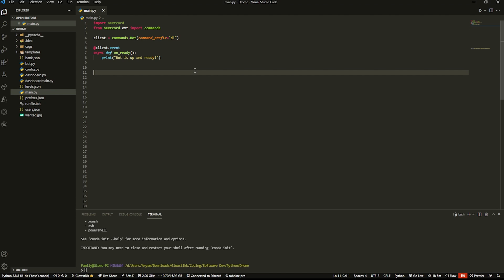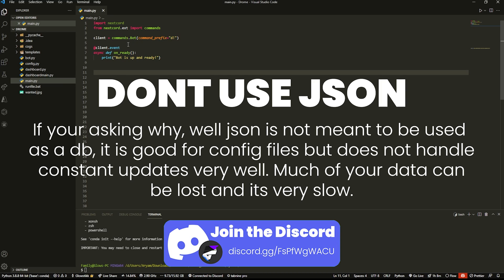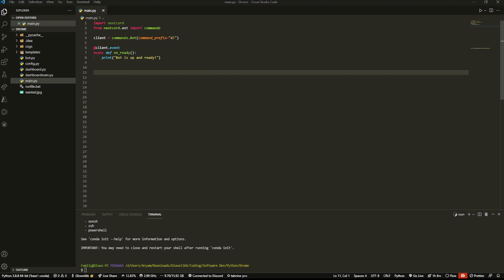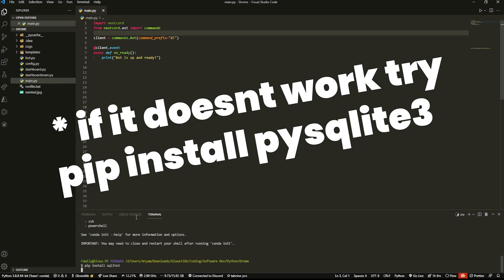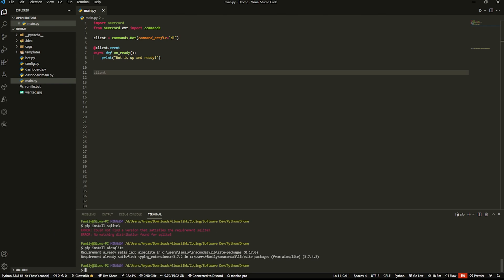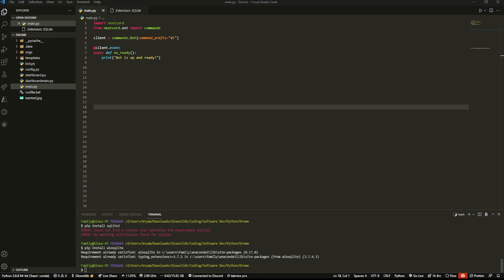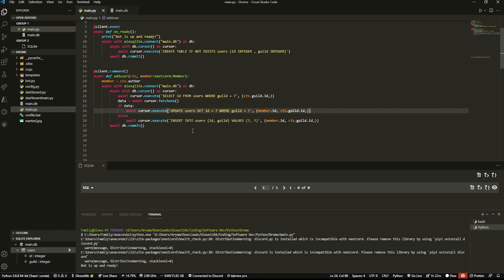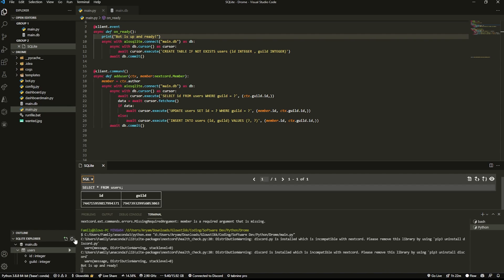[NEW] How to add a DataBase to your Bot in less than 20 Min | Nextcord & SQLite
Hey!

BYEEEE